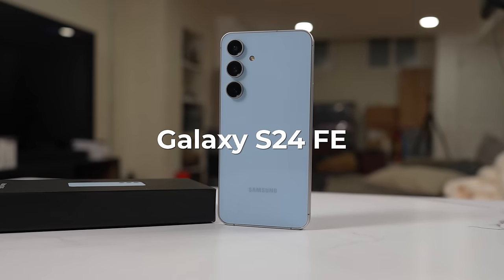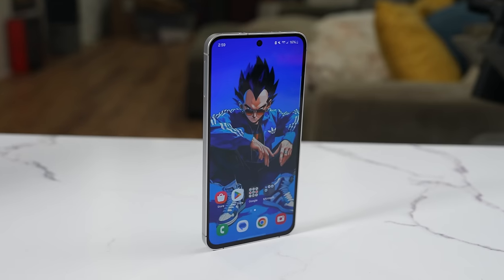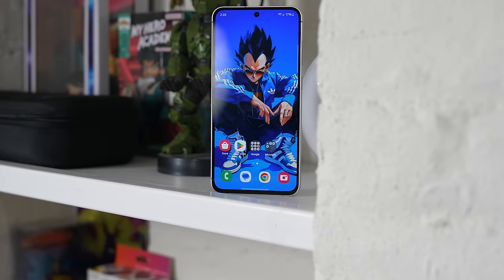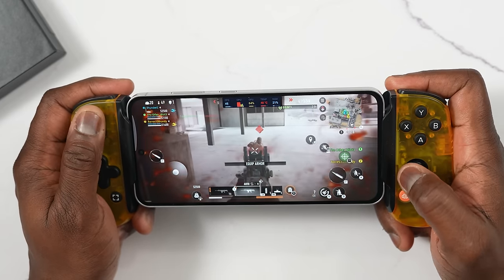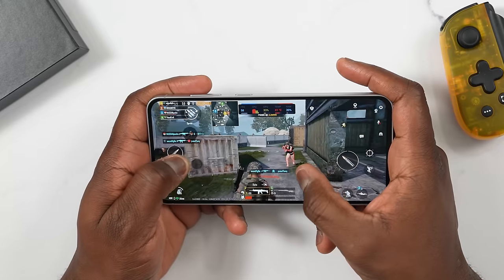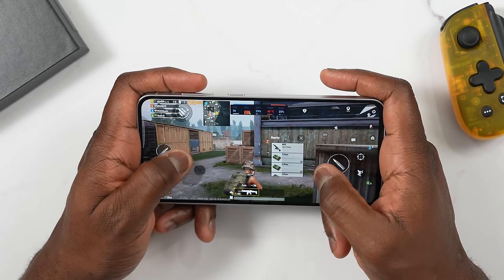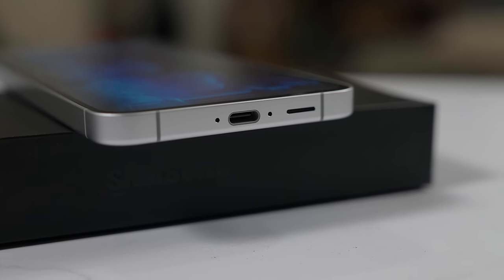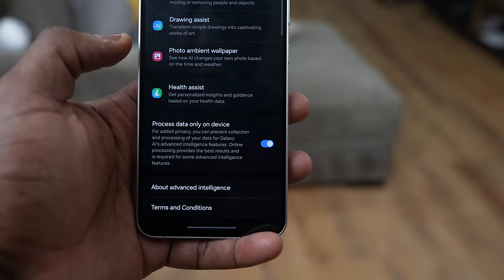Samsung Galaxy S24 FE Gaming!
Curious about how the Samsung Galaxy S24 FE handles gaming? In this video, we put the S24 FE through its paces, testing popular games like Call of Duty Mobile, Genshin Impact, Call of duty Warzone and PUBG Mobile to see how well it performs. We cover everything from graphics quality, frame rates, battery life, and heat management. Is the Galaxy S24 FE the new budget-friendly gaming powerhouse? Watch the full review to find out!